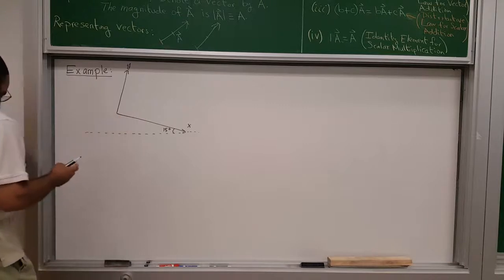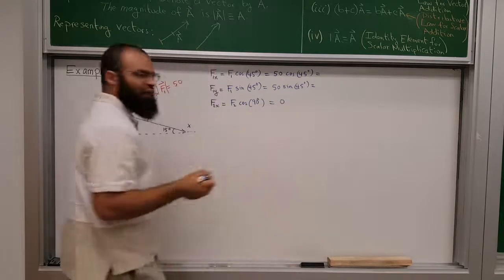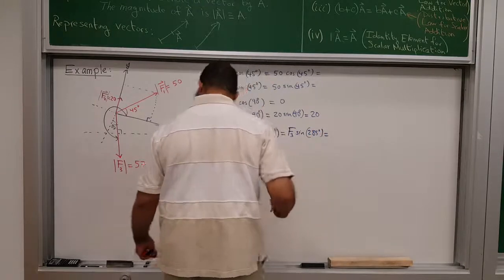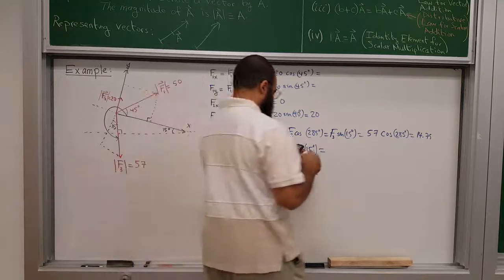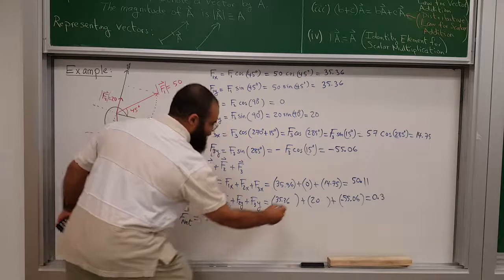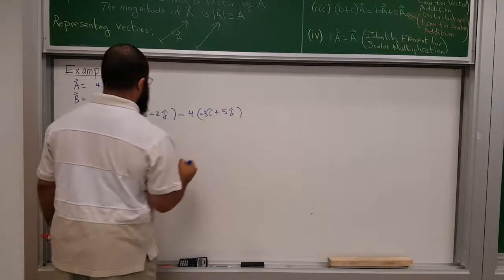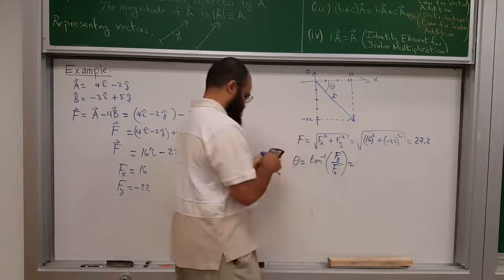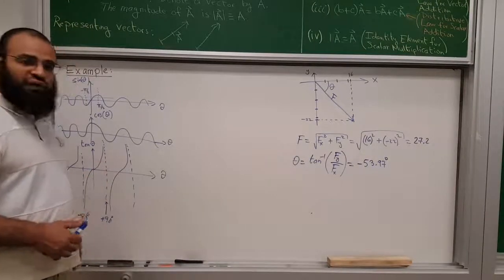Knight Chapter 3 Vectors and Coordinate Systems Part C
Vectors and Coordinate Systems-More Examples